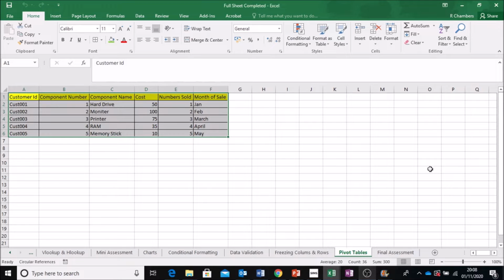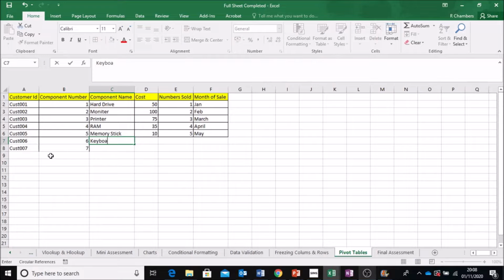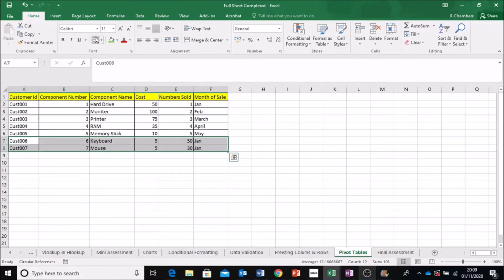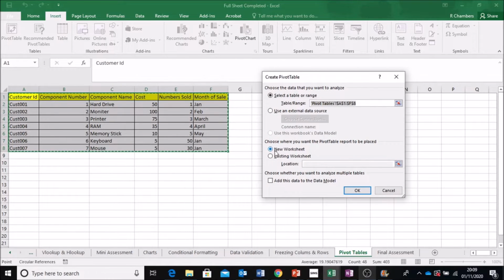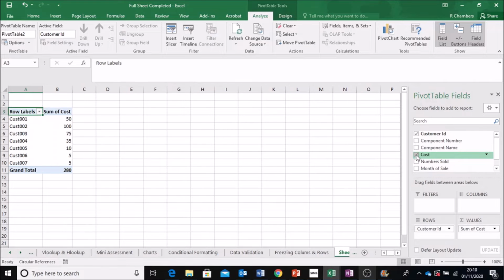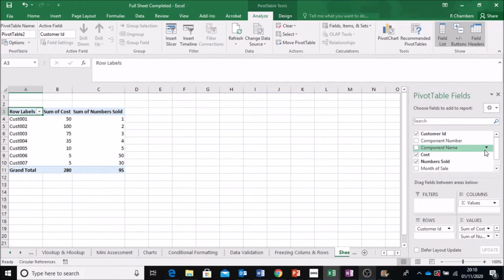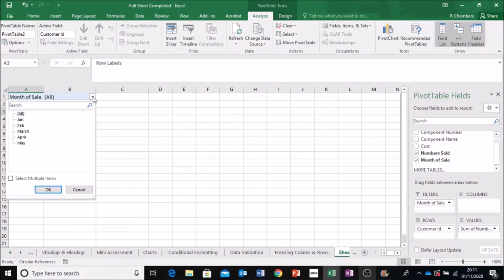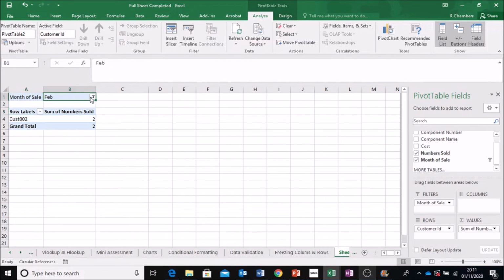Lesson 11 Pivot Tables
Lesson 11 in a series of Excel Tutorials for improving your employability skills. Pivot Tables